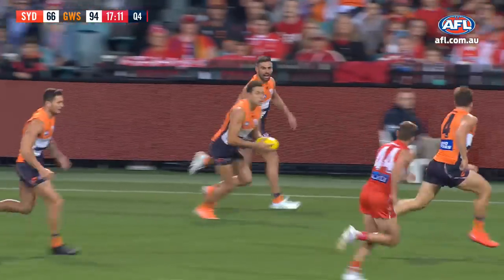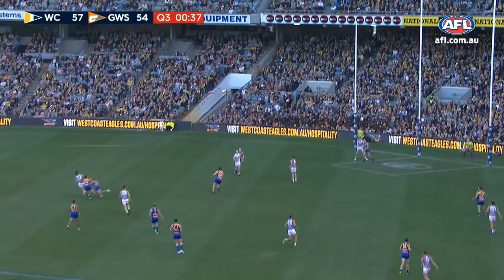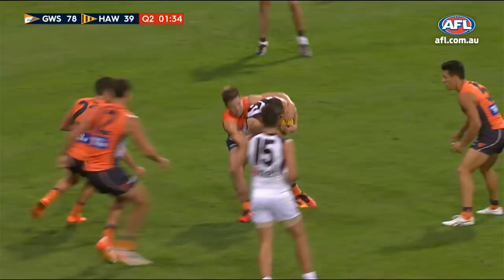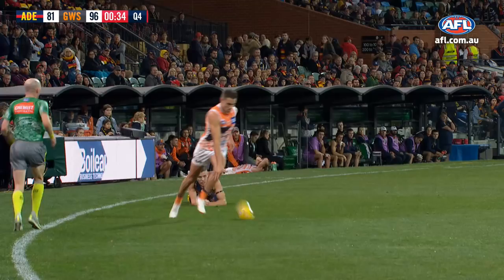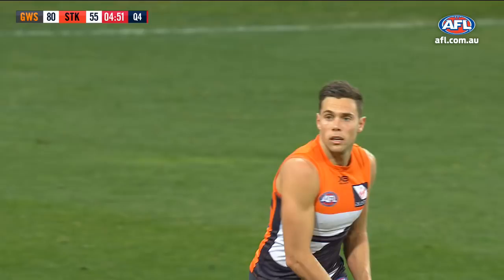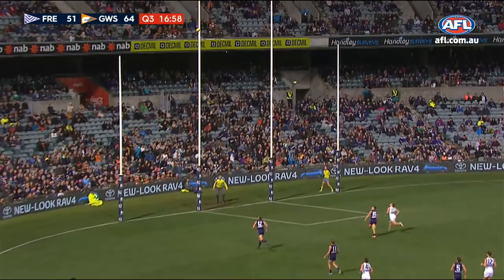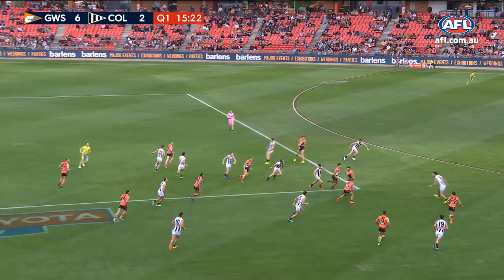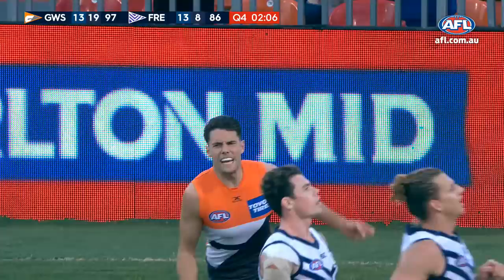Star Giant re-signs: Enjoy the best of Josh Kelly | AFL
GWS smooth-moving midfielder Josh Kelly has re-signed with the club for two more seasons and here is why they were desperate to get his signature.